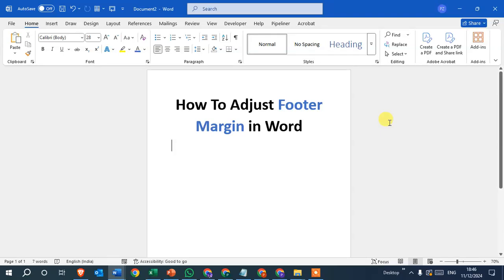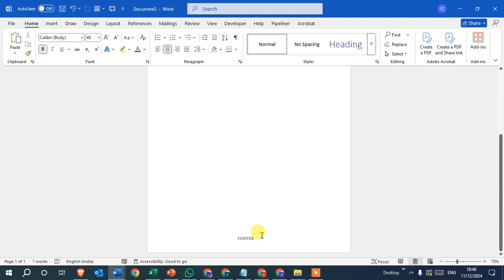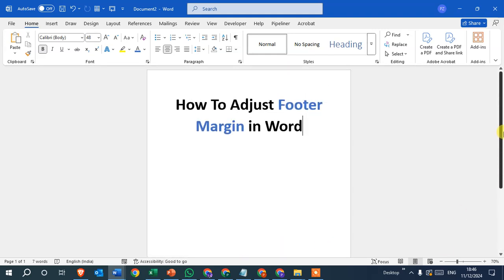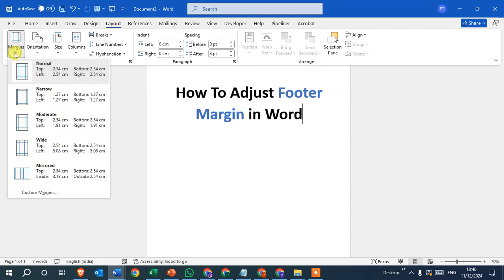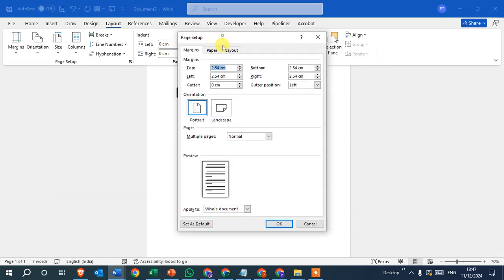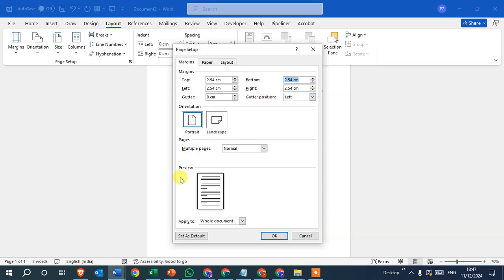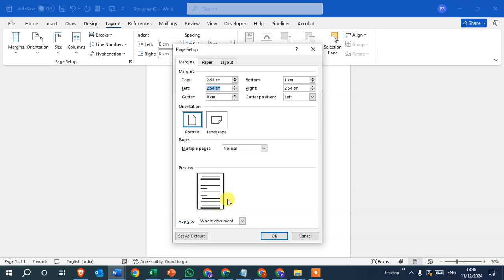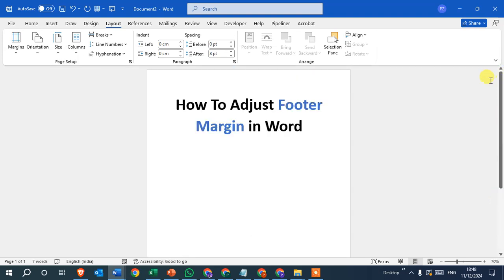How to Adjust Footer Margins in Word Easily 📏 Step by Step Guide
Learn how to adjust the footer margin in a Word document with simple steps. This video explains how to access the Page Setup dialog box, modify the bottom margin using arrows or manual input, and preview the changes in real-time. See how to set a precise footer margin for a polished document layout.

Follow this easy guide to customize your Word document footer margins effectively.